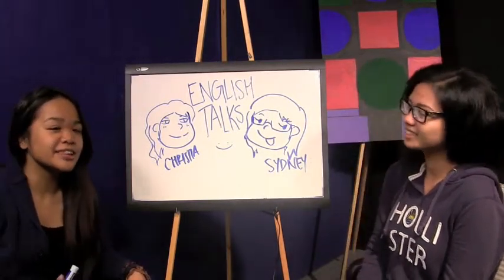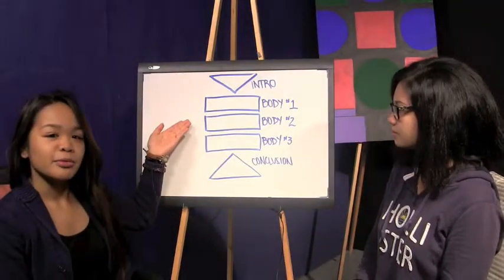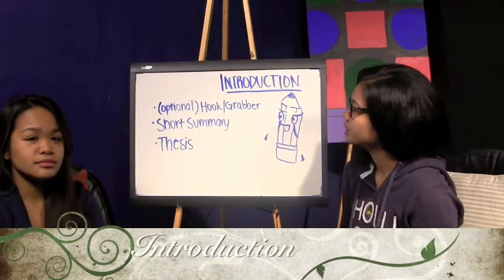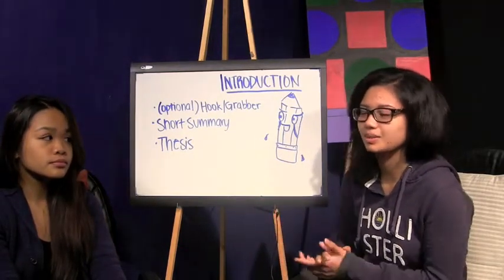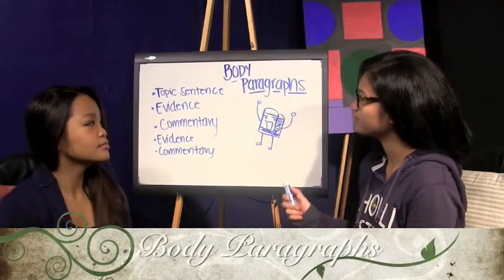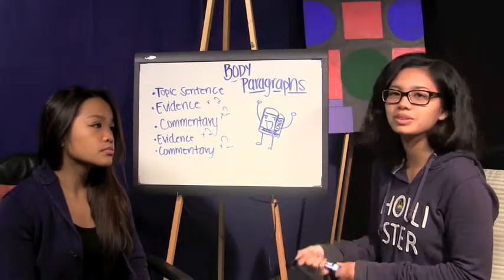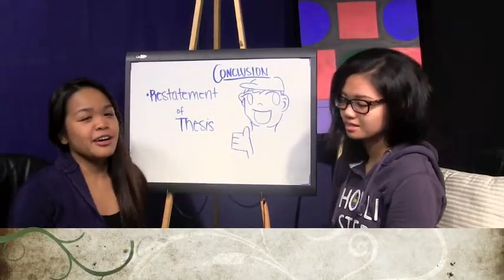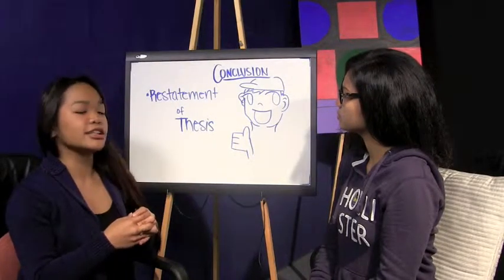How to Write An Essay!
This video will show you in detail steps on writing your A+ Essay!